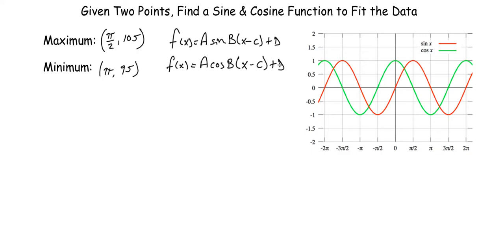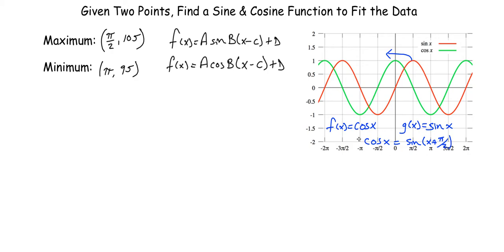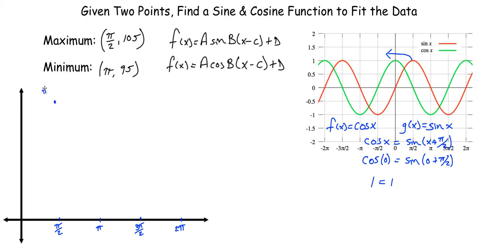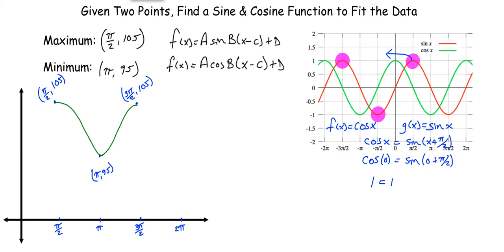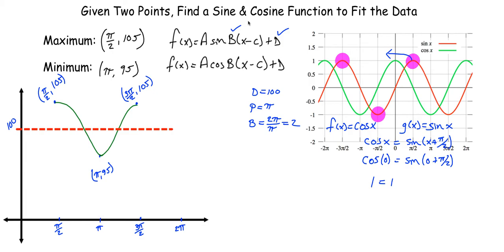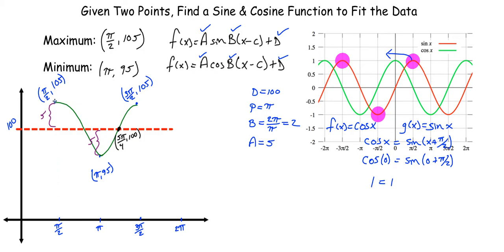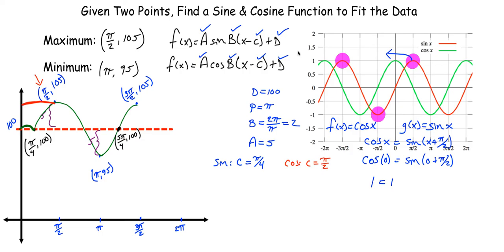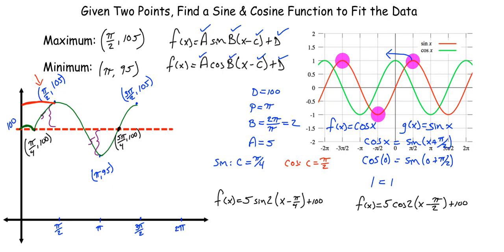Unit 14: Sine vs. Cosine Graphs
Graphing sine vs. cosine function when given two points.